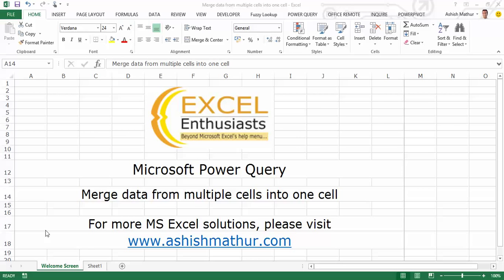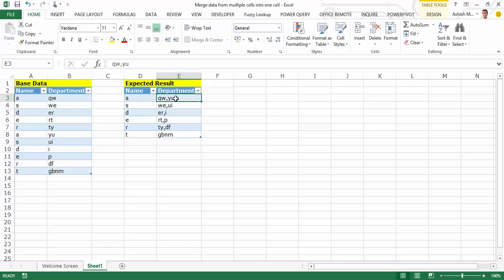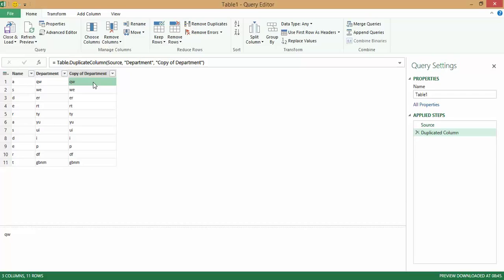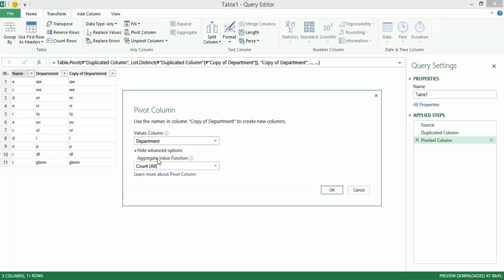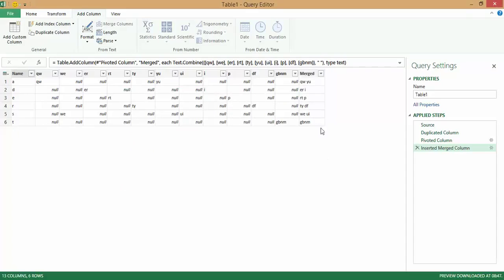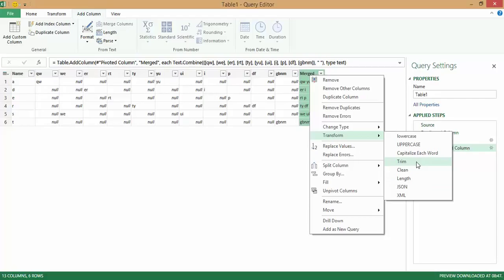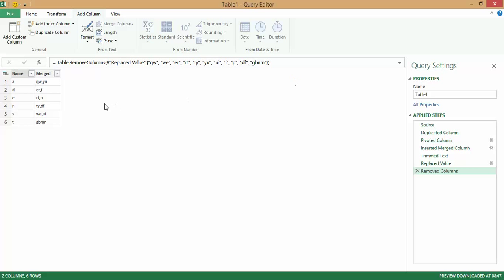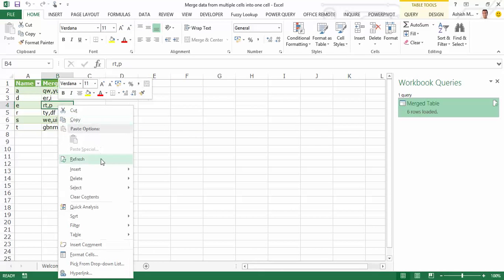Merge data from multiple cells into one cell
In this video, I'd like to show "Merge data from multiple cells into a single cell".  You may read up on the question and download the workbook at this